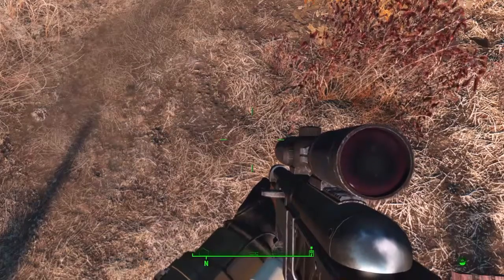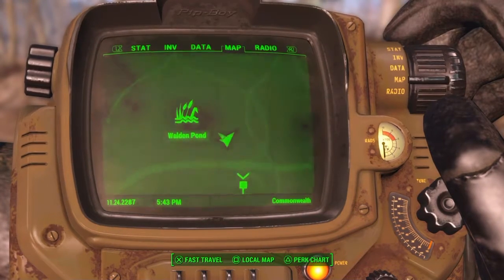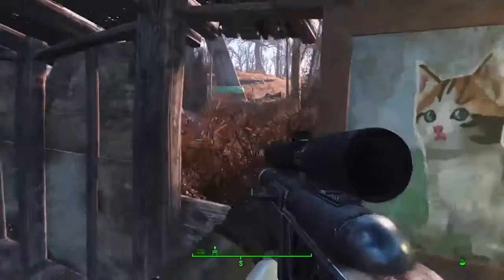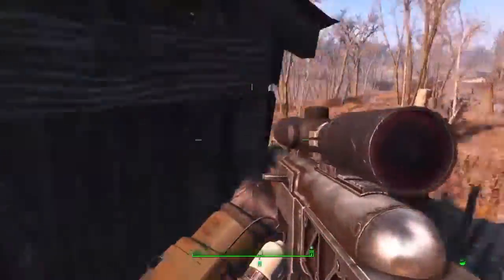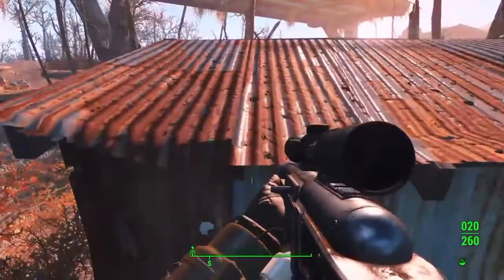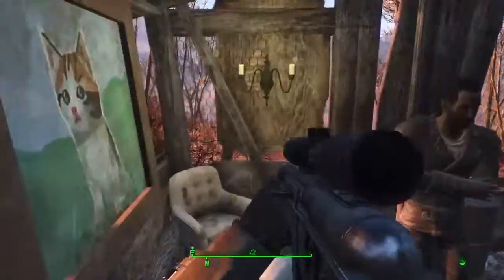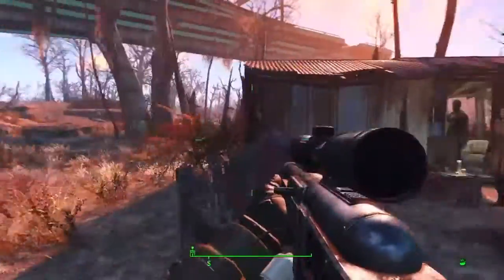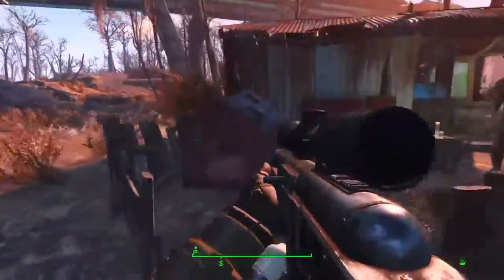Fallout 4: Crazy Cat Shack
Cats, Cats, Cats, Cats and even more Cats